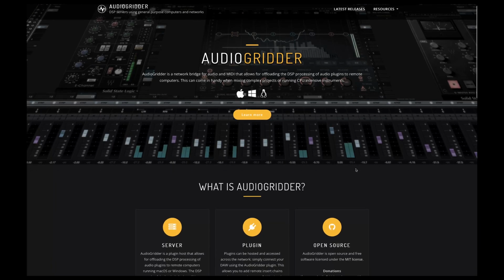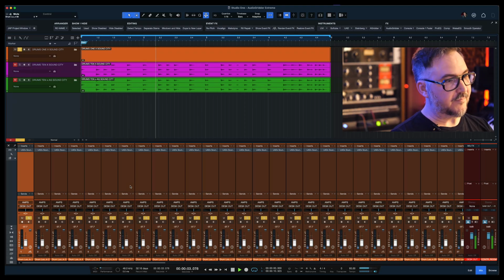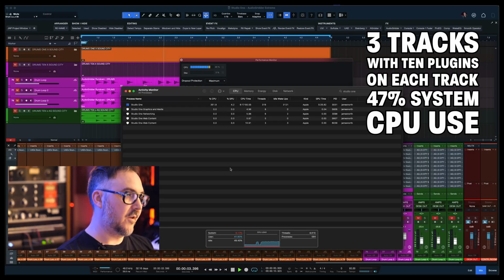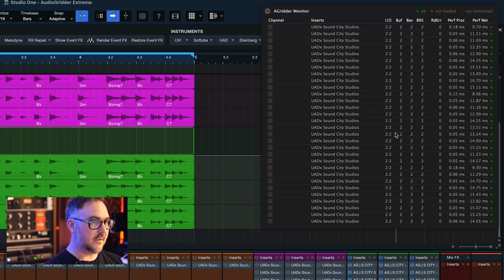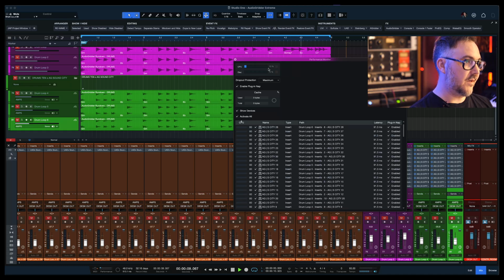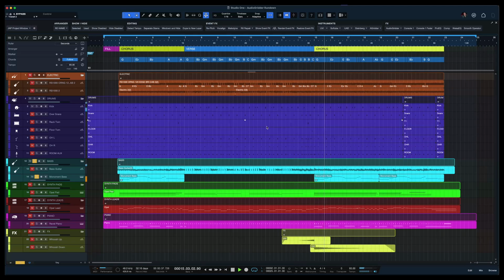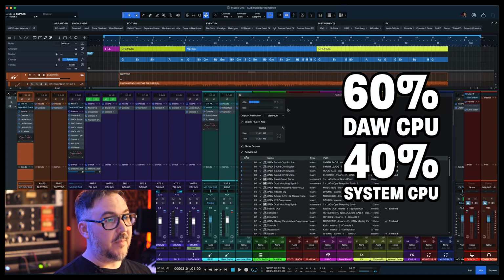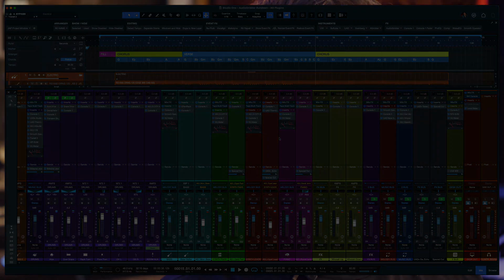Overloading CPU in your DAW? FREE DSP Mixing with AudioGridder!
★ ★ ★ THIS IS A RE-UP OF MY ORIGINAL AUDIOGRIDDER OVERVIEW VIDEO FROM FEB 2025, WHICH I ACCIDENTALLY DELETED 😂 — THANK YOU TO EVERYONE WHO WATCHED AND COMMENTED! ★★ ★

00:00 - Introduction
00:53 - Why AudioGridder?
03:00 - Native Stress Tests
06:05 - The AudioGridder Effect
10:54 - Demo Session Overview
14:00 - Demo Session Native vs AudioGridder
18:24 - Conclusion and Thanks!

🎛️ Why You Should Be Using AudioGridder – Stress Tests + Workflow Demo

In this video, I demonstrate why AudioGridder is such a powerful tool for producers and mix engineers working on a single machine. Instead of a setup guide, this is a real-world look at how AudioGridder can massively reduce CPU load in heavy sessions.

I run a stress test comparing native vs. AudioGridder plugin hosting, and then jump into a real project to show how it fits into my everyday workflow.

Perfect if you:
 • Run into CPU spikes with plugin-heavy chains
 • Want smoother playback without freezing or bouncing
 • Are working in a remote/hybrid setup
 • Use high-CPU plugin suites like UAD, Softube etc
        •      Have an older computer and are looking to get more out of it

🧪 What’s in the Video:
 • Live stress tests: mixing native vs AudioGridder CPU usage
 • A real-world Studio One project (with overview)

💬 Questions?
Hit the comments and I’ll get back to you. If you find this helpful, a like/sub is always appreciated.